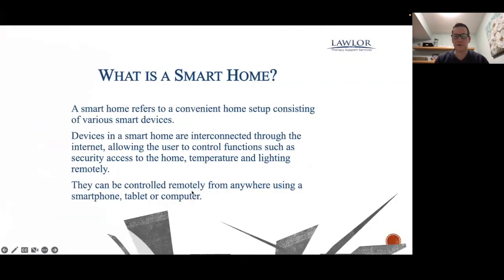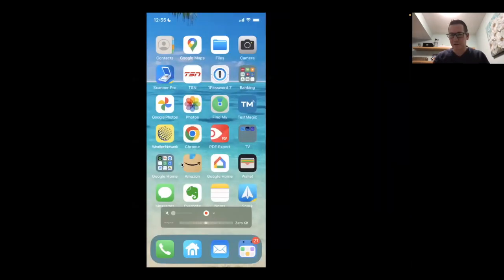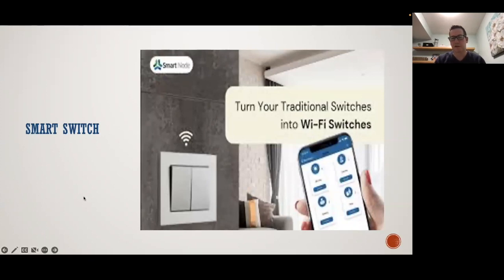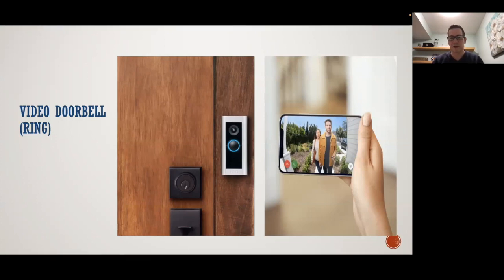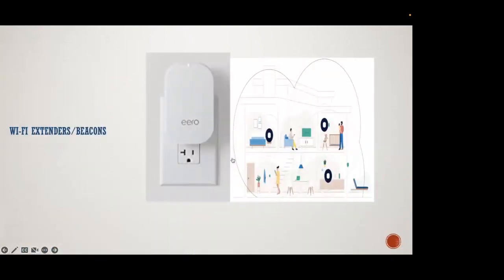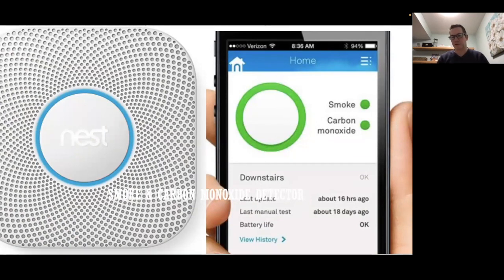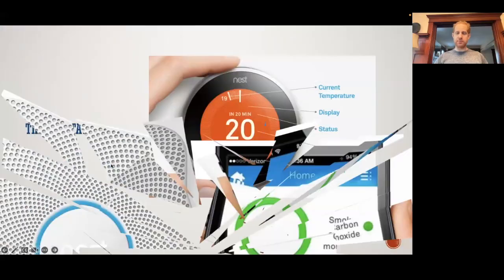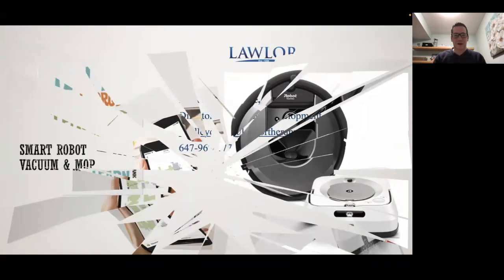Smart Home Technology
By Rick Hadleycrane
Educational Talk